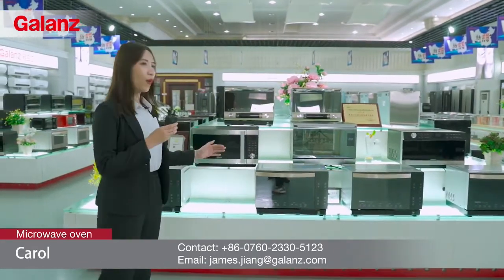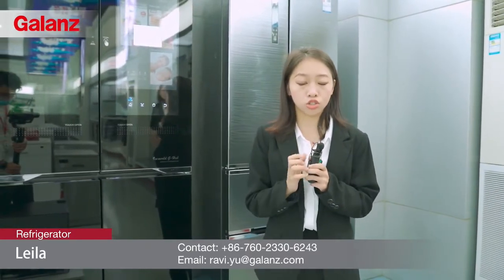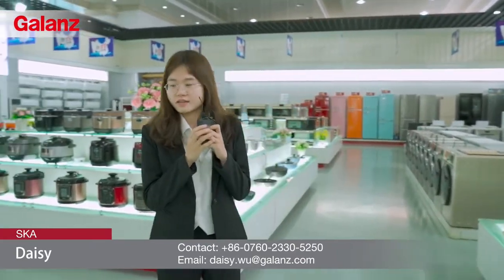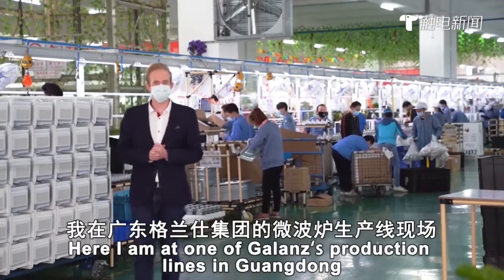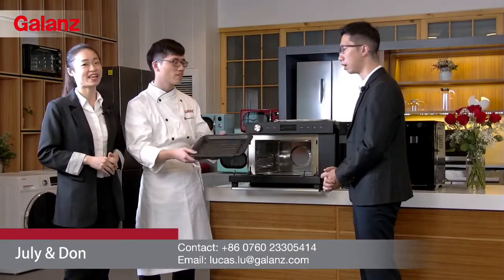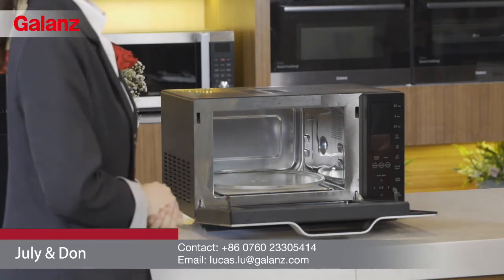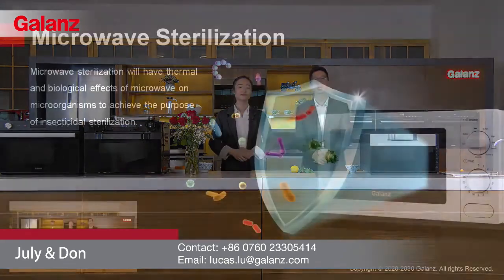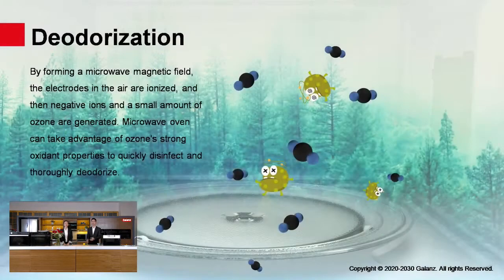GUANGDONG GALANZ ENTERPRISE CO , LTD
Product list:
microwave oven
Retro Refrigerator
Front Loading Washing Machine
Top Loading Washing Machine
Electric oven
Double-headed induction cooker
D1 series 46L Electric oven
Electric oven with hotplate
Four Door Refrigerator
Oven Toaster